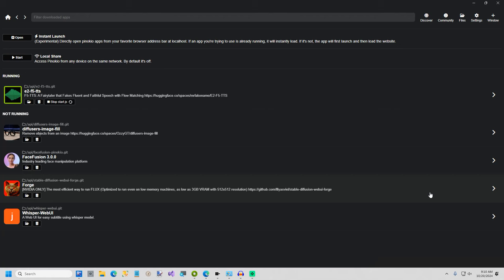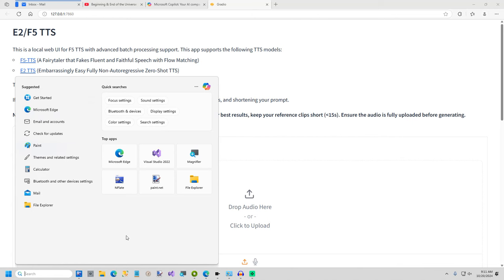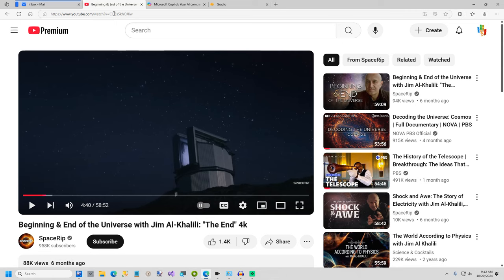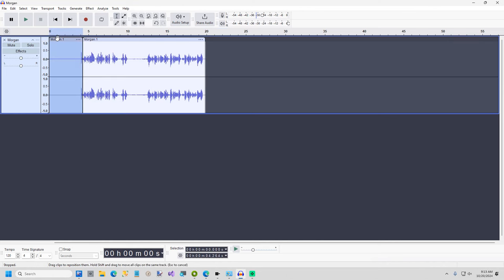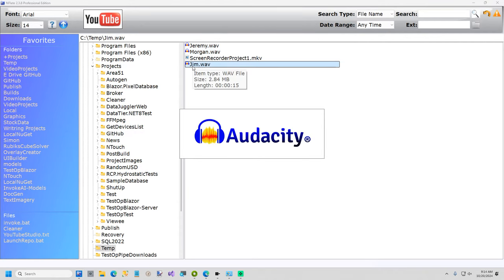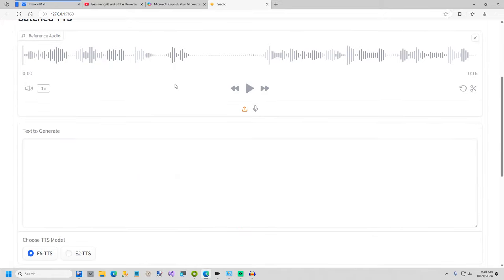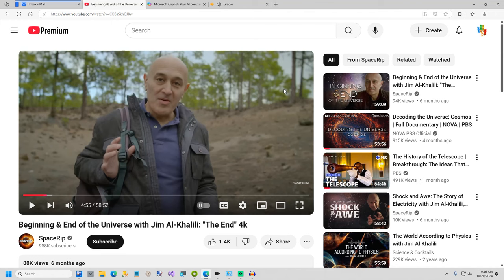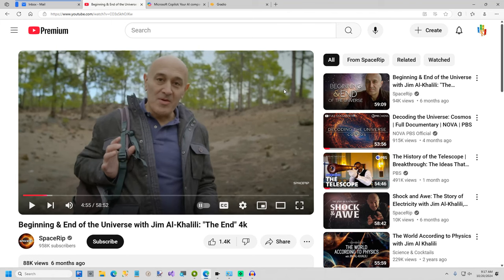Clone Any Voice In 15 Seconds Using E2 F5 TTS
In this short video I show how to setup Windows and Audacity to record the sound coming out of your speakers using Stereo Mix. Then a short demo of E2-F5-TTS cloning Jim Al-Khalili's voice and recite a short speech.

Once Pinokio is installed, click Discover and then install E2-F5-TTS. It may take a few minutes to install the first time.

Record your own voice or use your own voice.

I also use a free Plug-in for Audacity by Intel called OpenVino.
This plug in adds two options to the Effects Window
1. Music Separation
2. Noise Suppression

Run the E2-F5-TTS app and upload your source audio.

Type in your text to generate and click 'Synthesize'.

Optional, but I have found it helps, set the speed to .9.

Depending on how your output audio is, this may take a minute or two or longer.

I found E2-F5-TTS to be super useful, let me know what you think.